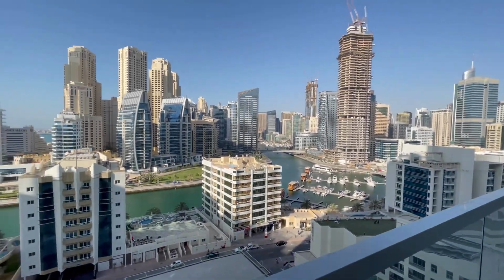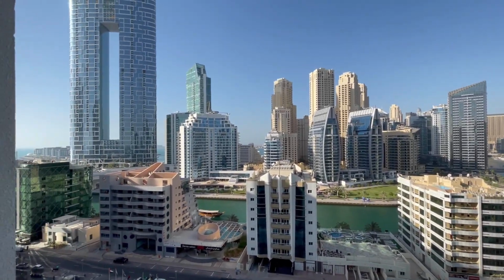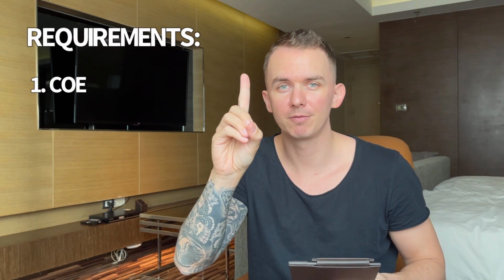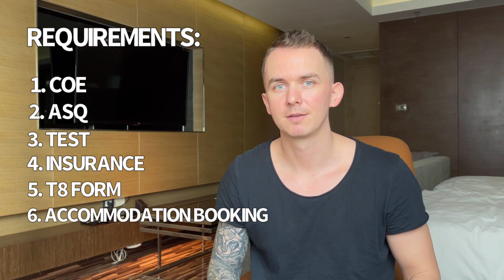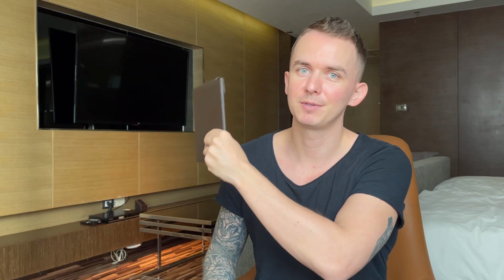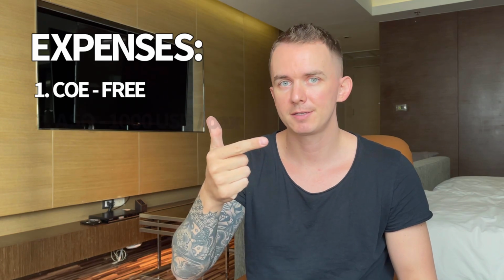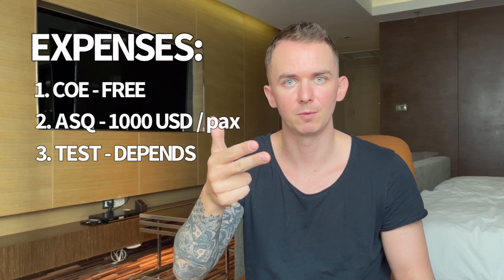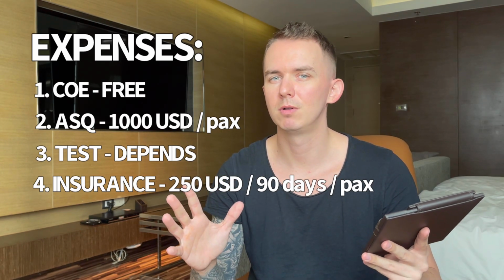I TRAVELED TO THAILAND IN 2021 AS A TOURIST | Requirements and tips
In this video I am explaining everything that you need to know to travel to Thailand in 2021. I am flying to Bangkok and showing how the whole process looked like. You will learn from this video about the required documents when traveling to Thailand. I am explaining what is the COE (Certificate of Entry) and how to get it, how to book the ASQ in Thailand, what insurance should you get when traveling to Thailand. I am answering questions like: do you need to quarantine when traveling to Thailand, do you need a PCR test when traveling to Thailand and more.

COE (Certificate of Entry): Everyone traveling to Thailand must obtain it. To process it go to this official

ASQ (quarantine in a hotel): Before traveling to Thailand you need to book the ASQ. Please mind that you can use any website to book the hotel but I would suggest to book directly. Make sure you will receive the CONFIRMATION LETTER from the hotel.

For Insurance we decided to go the Sawasdee Thailand Inbound Travel Insurance from AXA. You can buy insurance from any company that you like but make sure our medical expenses will be covered for at least 100.000 USD.

IMPORTANT NOTE: The rules are constantly changing. Note that we have been traveling to Thailand in April 2021. Make sure to be updated when you travel.